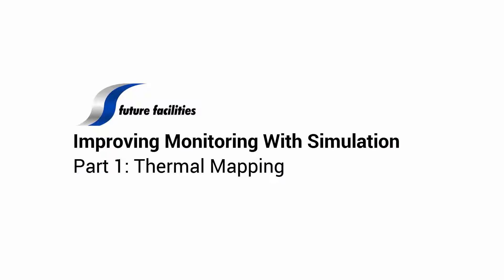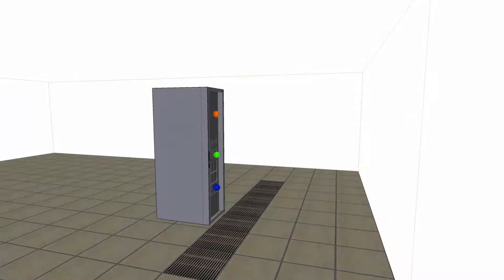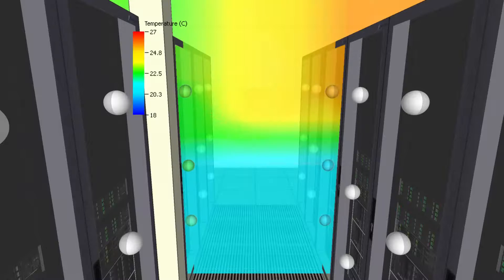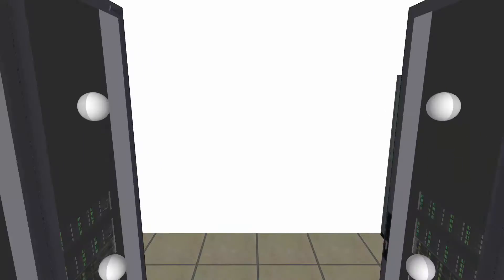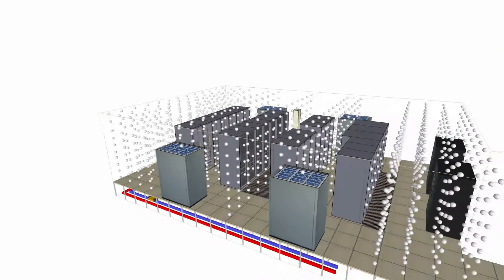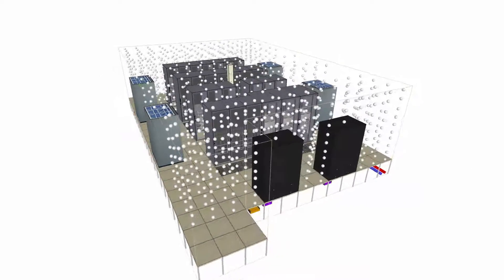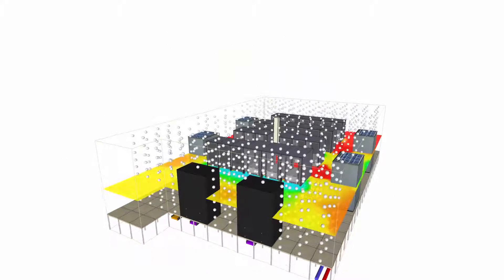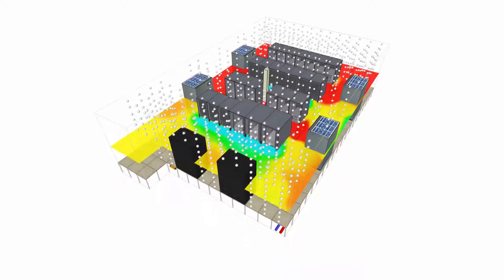Improving Monitoring with Simulation - Part 1: Thermal Mapping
This video series takes a look at the unforeseen risks in running a data centre that relies solely on environmental monitoring.